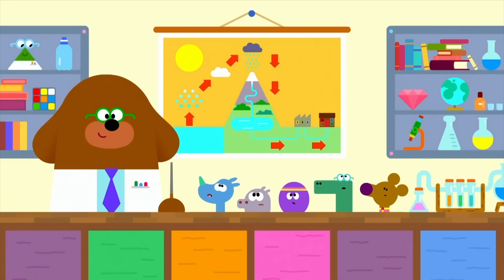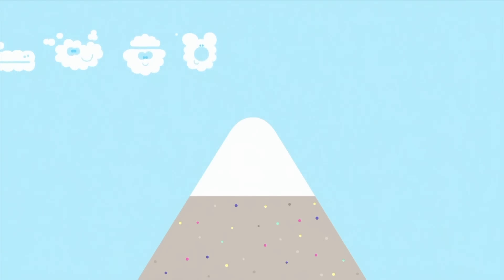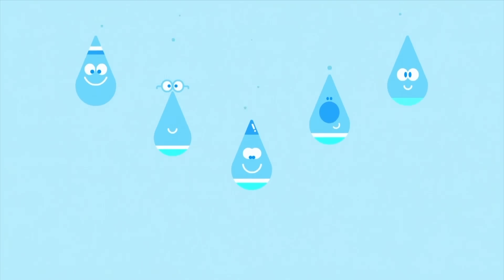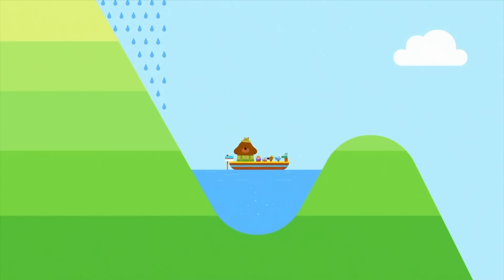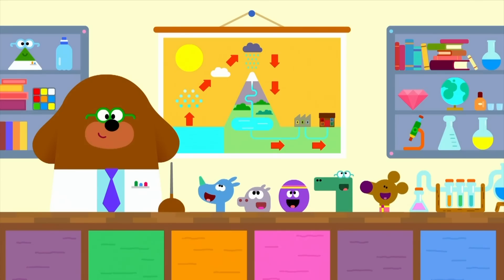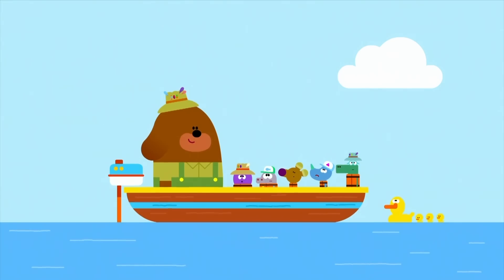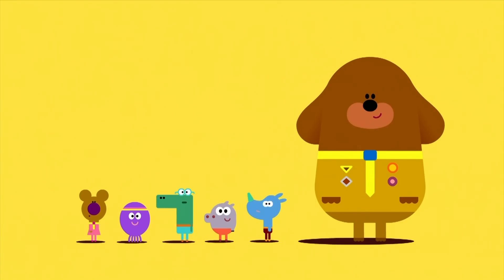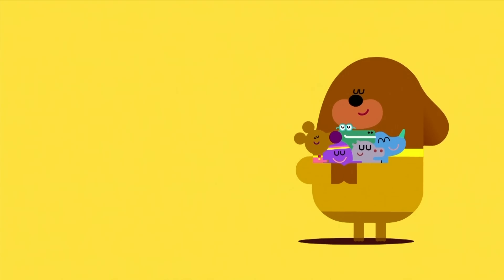Where does water come from? | Hey Duggee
Where does water come from? | HeyDuggee Official

Its science week! Let's learn where water comes from with Duggee and the Squirrels.

As seen on CBeebies! Watch all Hey Duggee full episodes on BBC iPlayer

Also watch live on BBC Kids on the Roku Channel between 6am and noon ET daily

*More about Hey Duggee*
Welcome to the Official YouTube channel for HEY DUGGEE! Duggee is a big friendly dog who runs The Squirrel Club - a place where kids take part in all kinds of activities & have adventures. Join the members of the Squirrel Club; Betty, Happy, Norrie, Roly and Tag as they earn activity badges.

Created by STUDIO AKA for CBEEBIES & BBC STUDIOS